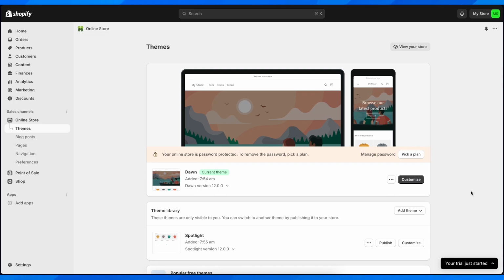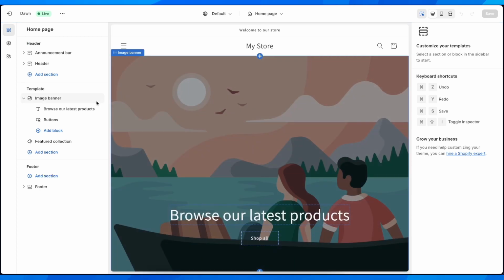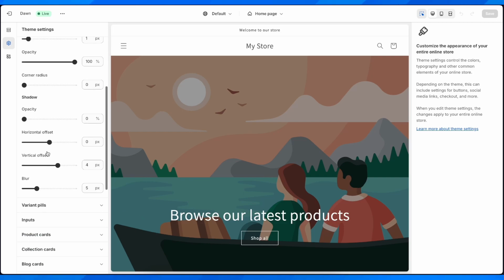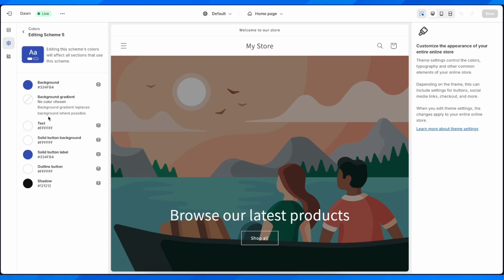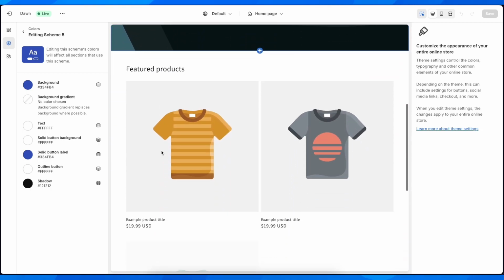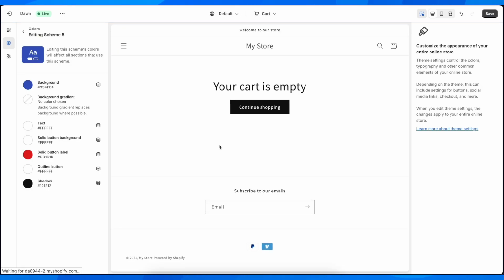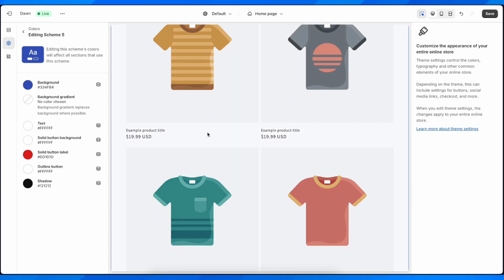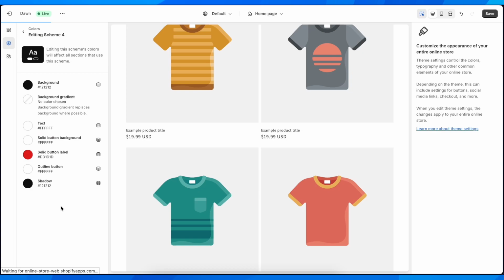How To Change Shopify Add To Cart Button Color (2024)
Customize Your Shopify 'Add to Cart' Button Color: A User-Friendly Guide! This tutorial teaches you how to change the color of the 'Add to Cart' button in your Shopify store, enhancing the visual appeal and user experience of your site. Whether you're aligning it with your brand color scheme or making it stand out for better visibility, you'll learn the straightforward steps to make this customization within your Shopify theme settings. Ideal for Shopify store owners looking to create a more engaging and personalized shopping experience. Elevate your store's design with this simple yet impactful change!